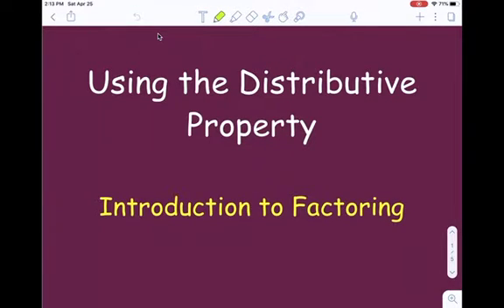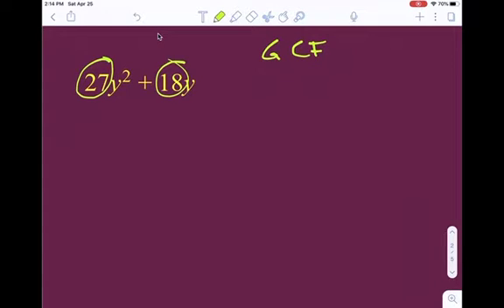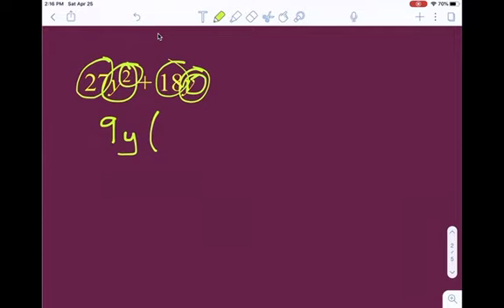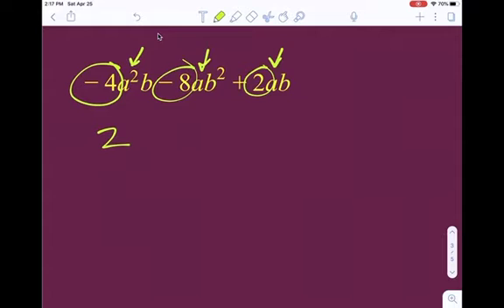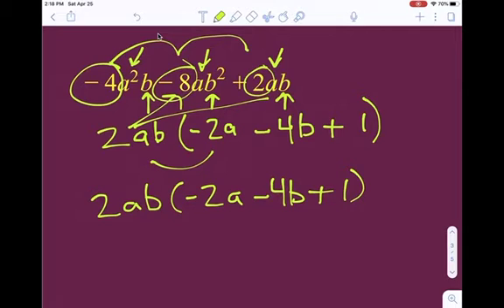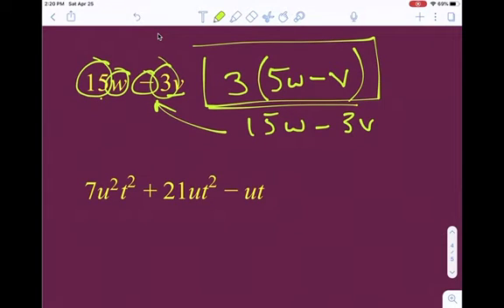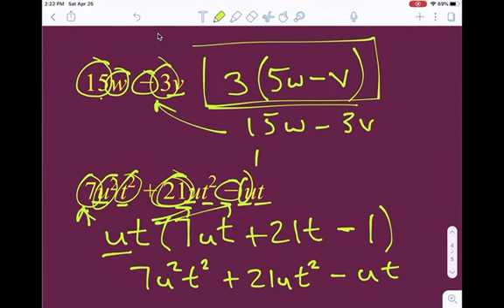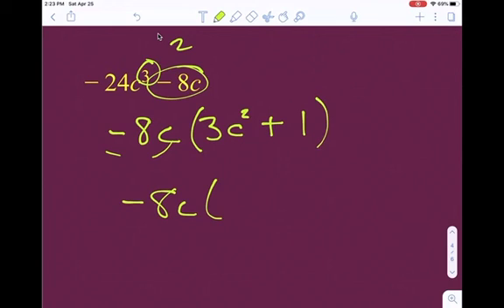Alg 8-5 Using the Distributive Property - Intro to Factoring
Time to go backwards...